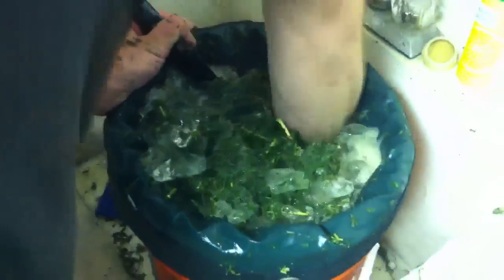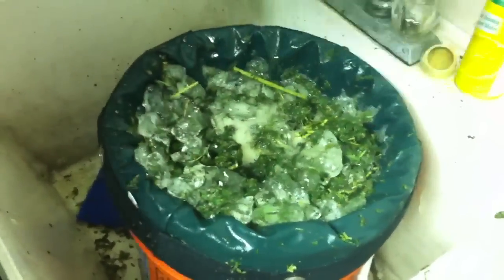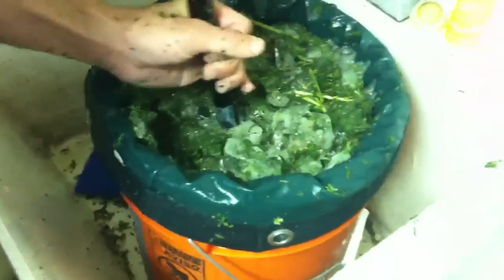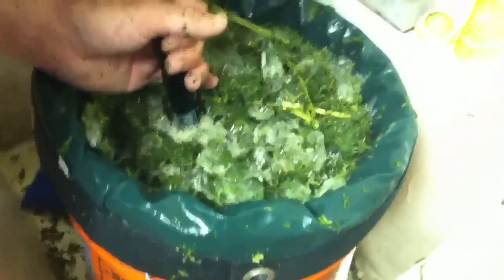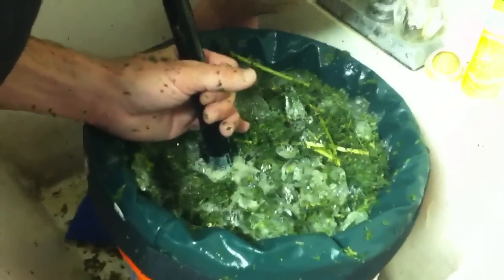Black berry kush hash is action!